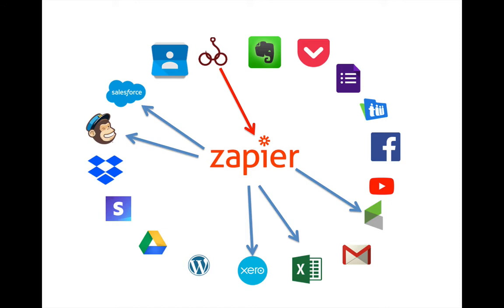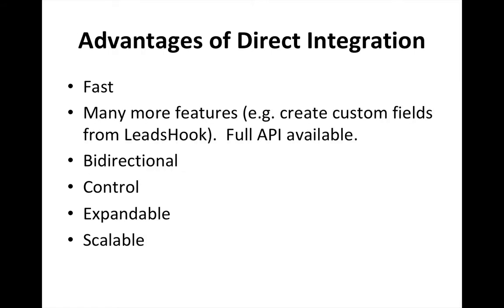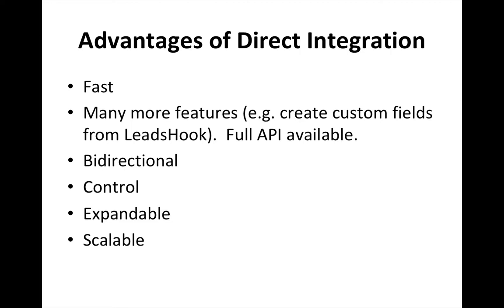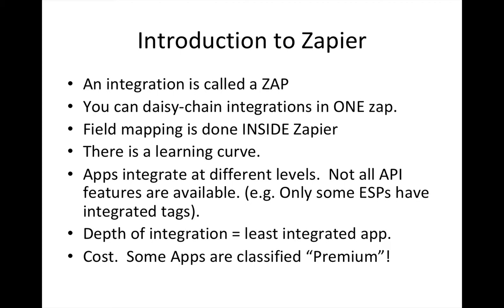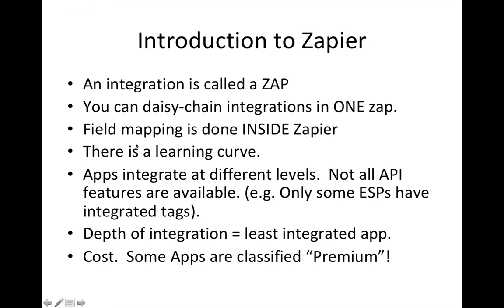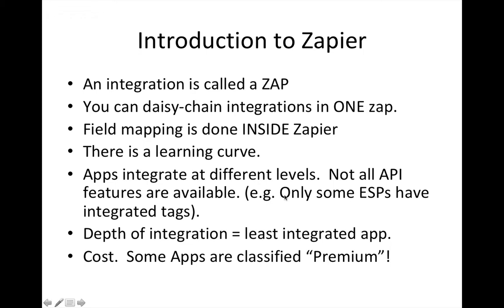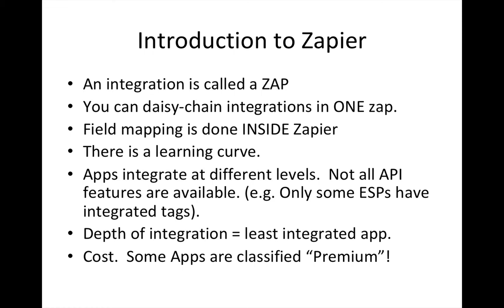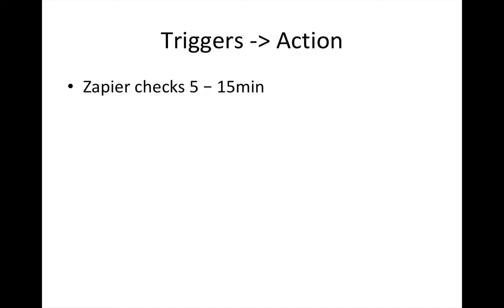Zapier Integration Video 1